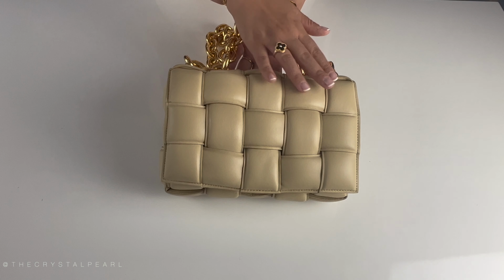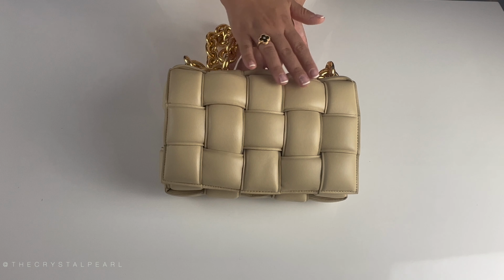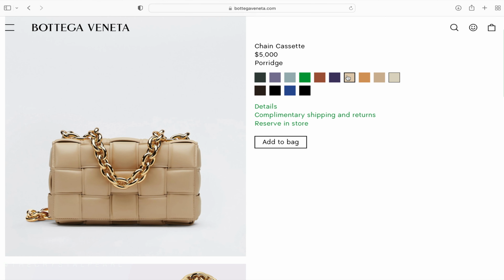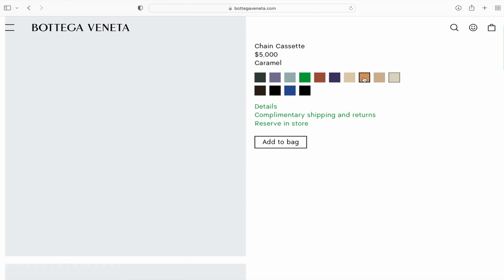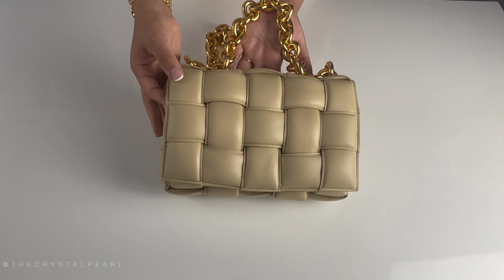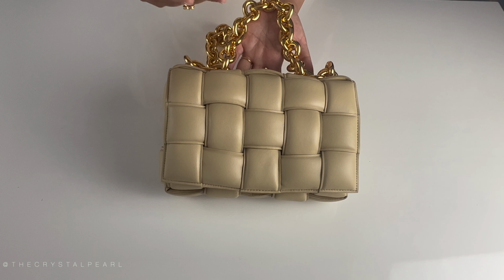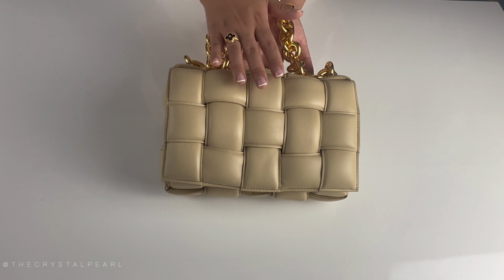Bottega Veneta Purse Review: Is It Worth the Splurge?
Hi my loves, if you are considering purchasing bottegaveneta, specifically the cassettebag with the gold chain, then this is the video review for you!👜

*TIKTOK thecrystalpearl

REMEMBER U ARE AMAZING! I LOVE YOU, TE AMO!"💖

Joshua 1:9